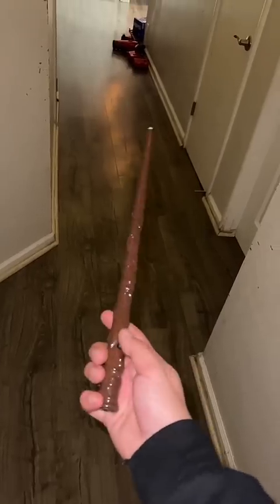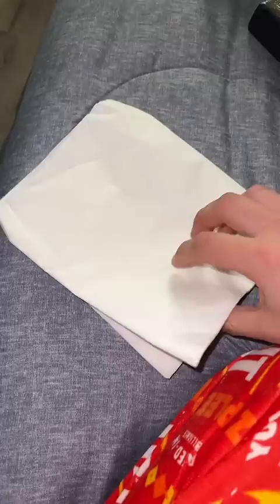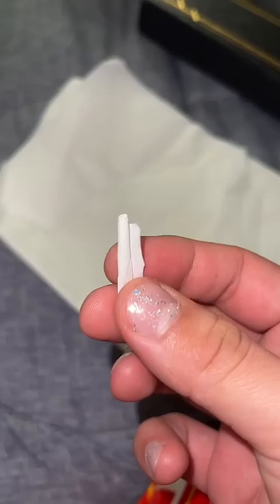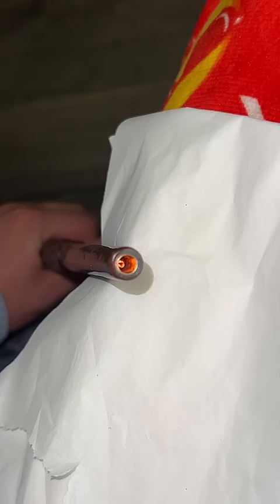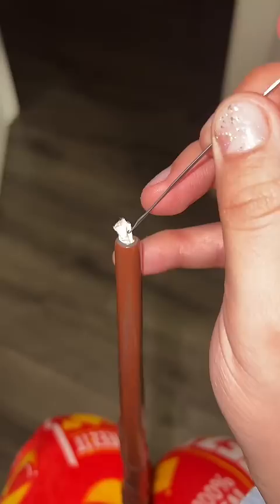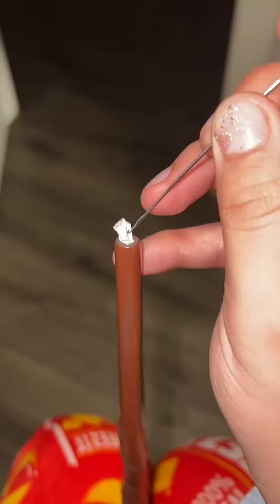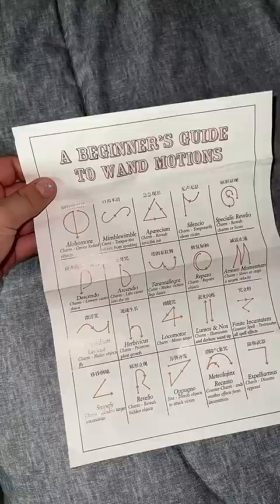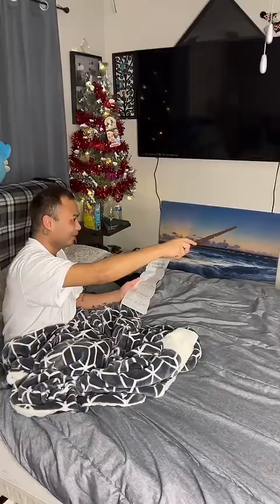Testing our new Magic Wand! 🪄🔥